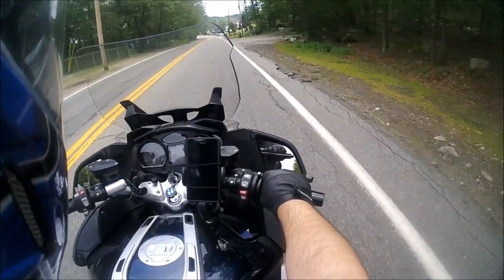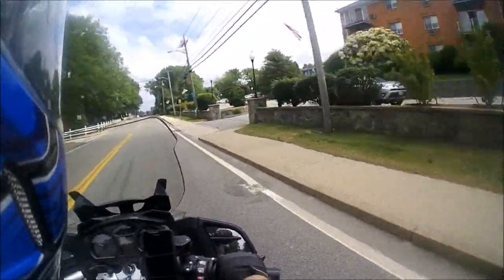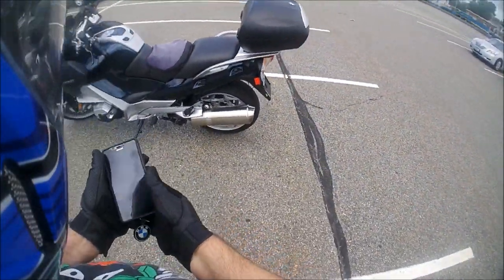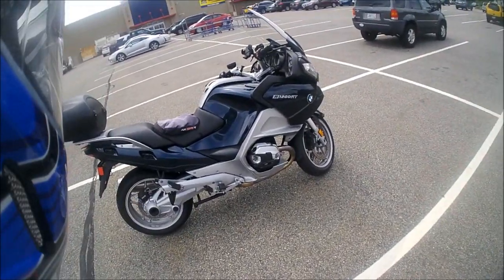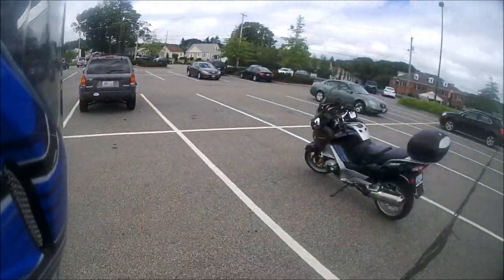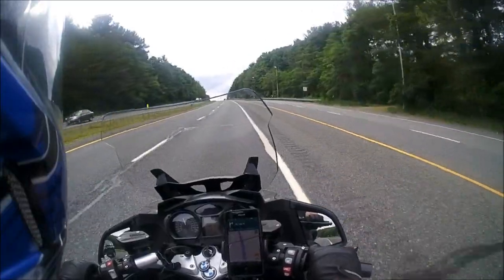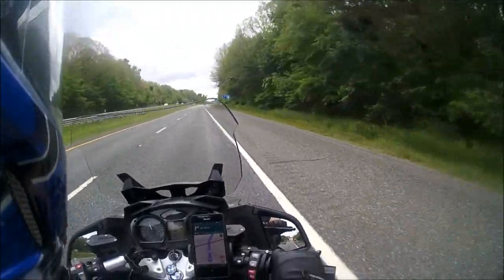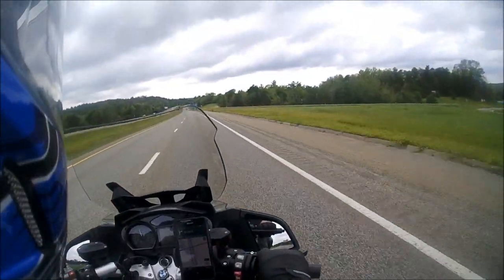REMEMBERING THE CRASH, SUSHI, CATFISH, GOOFY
FLYING THROUGH THE AIR WITH THE GREATEST OF EASE!